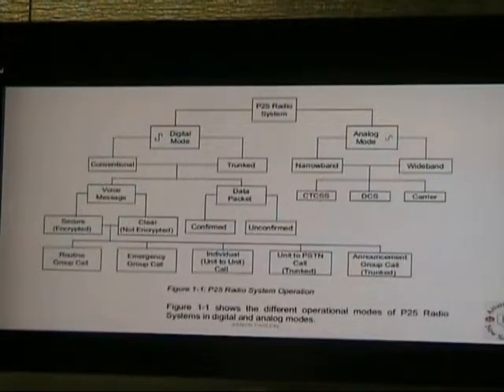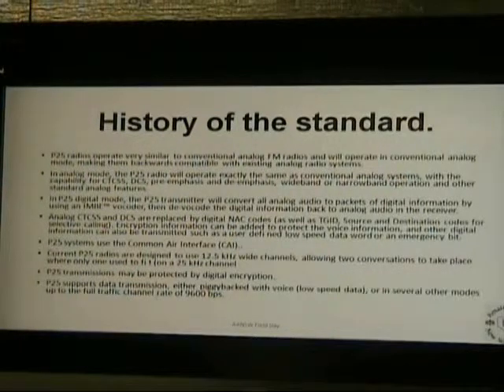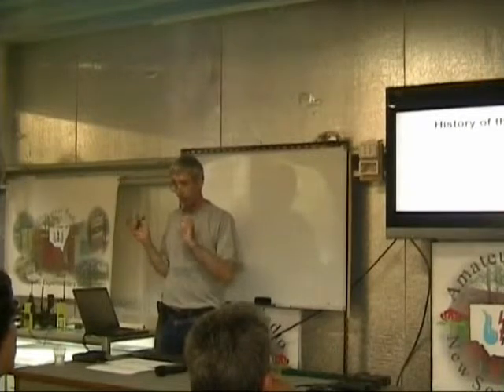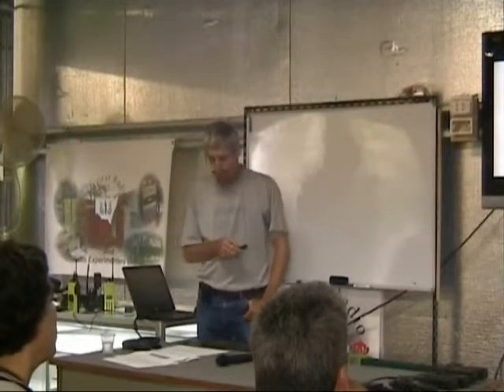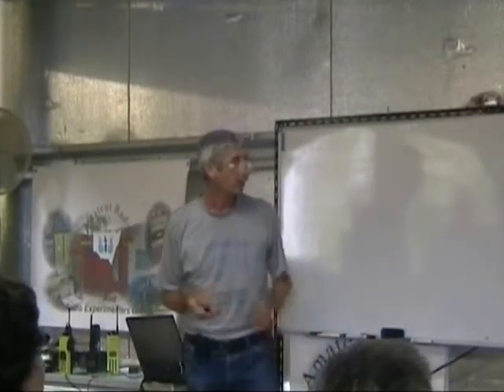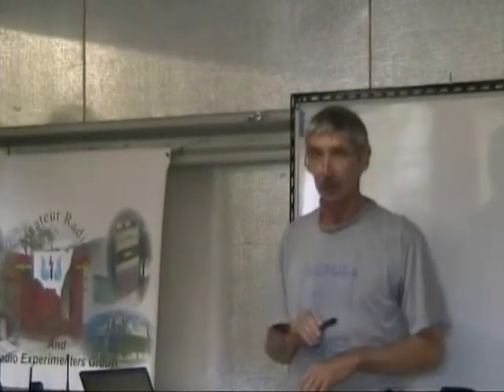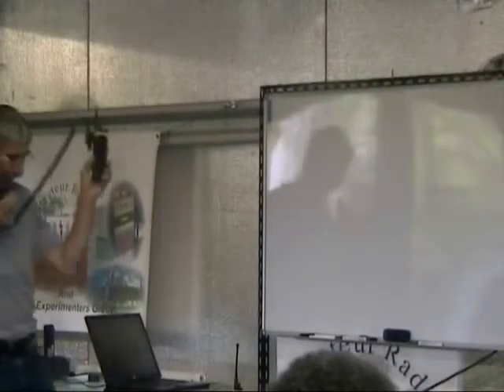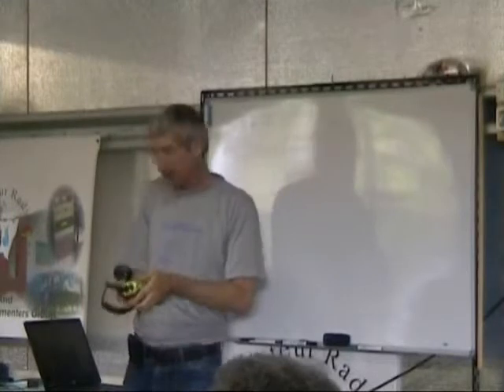P25 and Amateur Radio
Presentation on P25 Digital Radio & how amateurs can use this digital technology.
Done at "Amatuer Radio NSW" Dural, Sydney.
8th March 2015